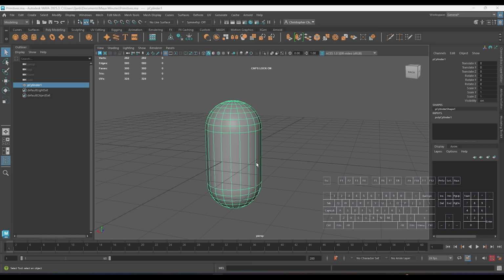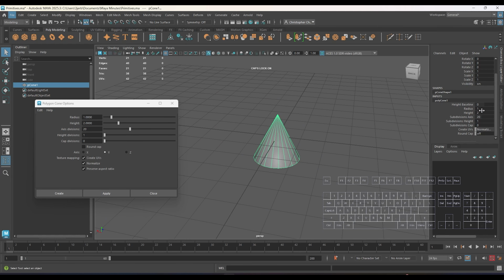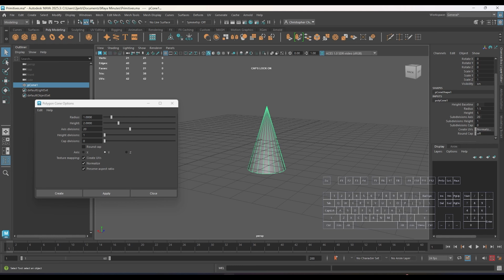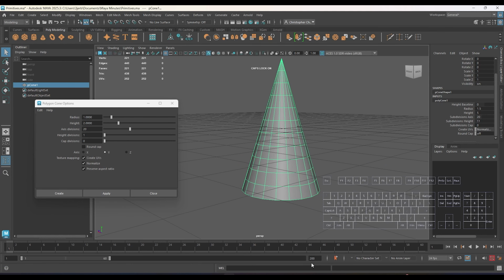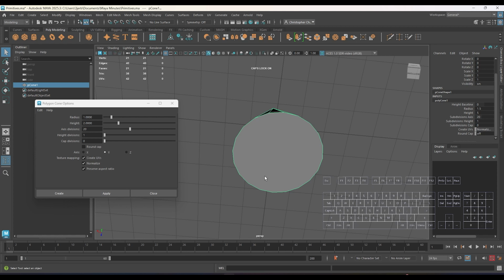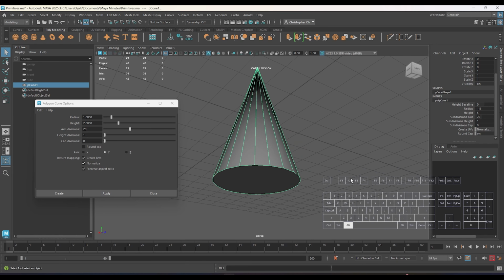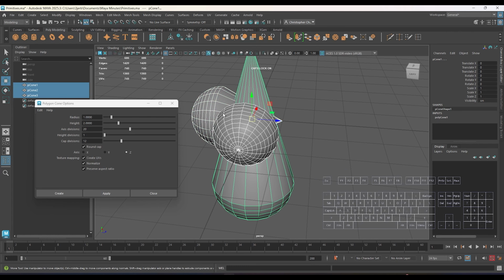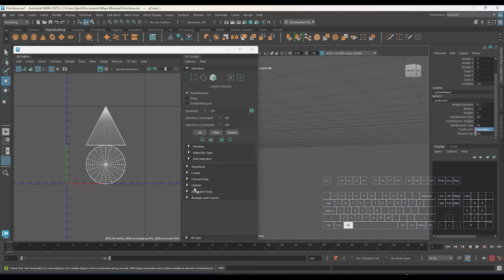Maya in Minutes Episode 7 - Cone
Hello everyone! Today we are continuing going through the different primitives in Maya, in this video we go over the cone.